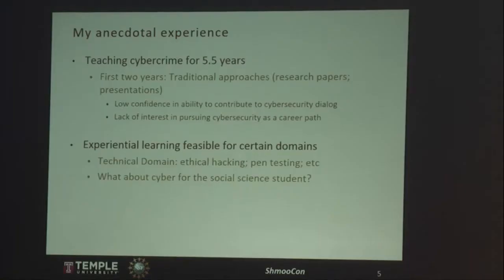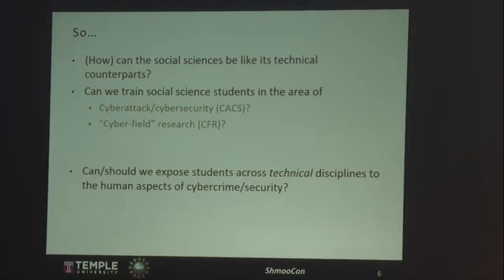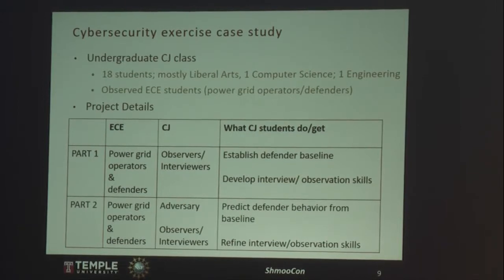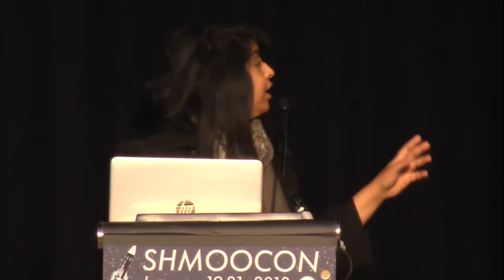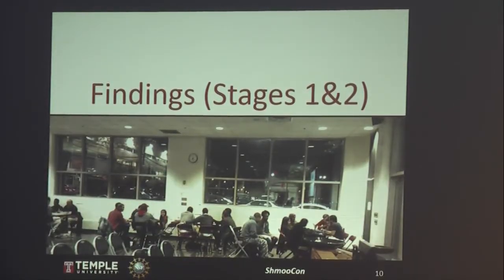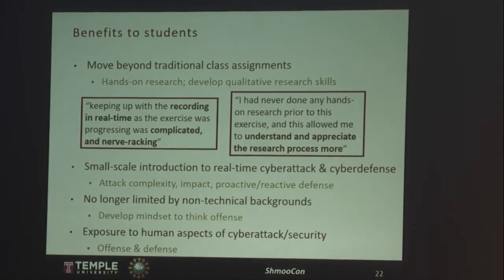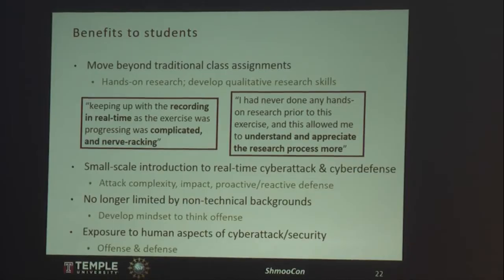A Social Science Approach To Cybersecurity Education - Aunshul Rege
Higher education institutions have started heavily investing in cybersecurity education programs for STEM (Science, Technology, Engineering, and Mathematics) disciplines. These programs offer standard courses, such as network security, forensics, penetration testing, intrusion detection and recovery. To offer a holistic experience, these programs also include courses on business systems lifecycle, data analytics, auditing, investigation, and cyberlaw.

Little, however, is being done to understand the human side of cyberattacks/cybersecurity. The social sciences has much to offer in this arena. However, the discipline’s potential contribution to training the next workforce generation (STEM or otherwise) remains underdeveloped.

This talk shares an educator’s attempt to address this gap via involving undergraduate students across multiple disciplines in experiential learning (EL) class projects in ‘cyber-field’ research. The talk highlights several benefits, such as fostering multidisciplinary dialog, developing qualitative research skills, understanding adversarial mindsets, and predicting defender behavior. This talk uses students’ and the educator’s reflections as a narrative to discuss ongoing efforts, struggles, challenges, and lessons learned. Audience feedback is welcomed (and much needed!) as this educator is still experimenting with the EL pedagogical approach.

Aunshul Rege (@prof_rege) is a criminology professor at Temple University. Her National Science Foundation sponsored research projects examine cyberattacks/security from a human behavioral perspective, focusing on adversarial decision‐making, adaptation to disruptions, and group dynamics. She intersects theoretical frameworks and methodologies from criminology with hard science approaches game theory, simulations, and machine learning) to foster innovative and multidisciplinary proactive cybersecurity research. She is passionate about educating the next generation workforce about the relevance of the human factor in cybersecurity. Other than being a researcher/educator, Aunshul is a mom to a spunky seven year old, a therapy dog volunteer, and new to ShmooCon!